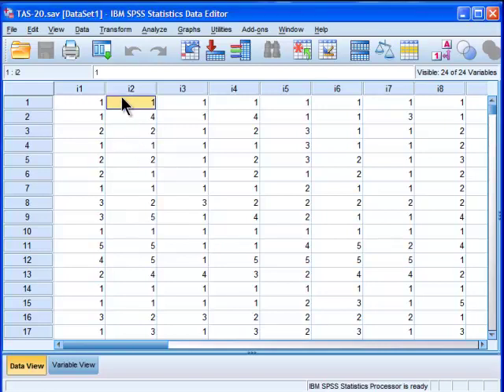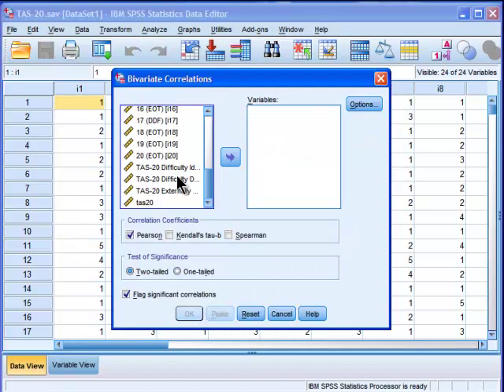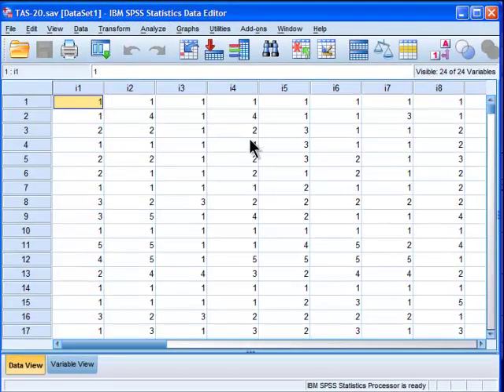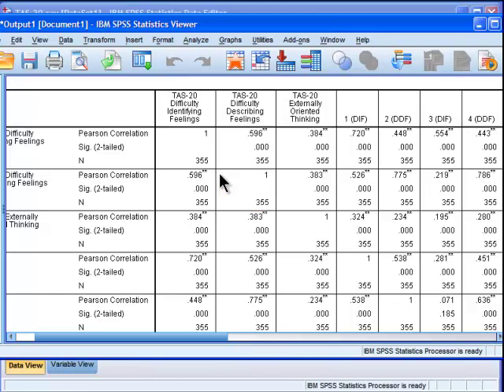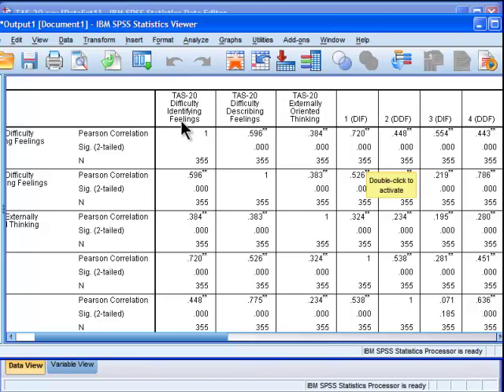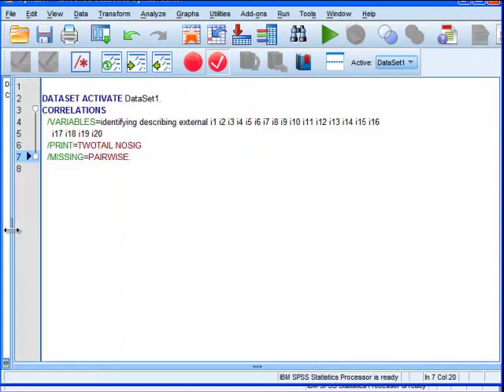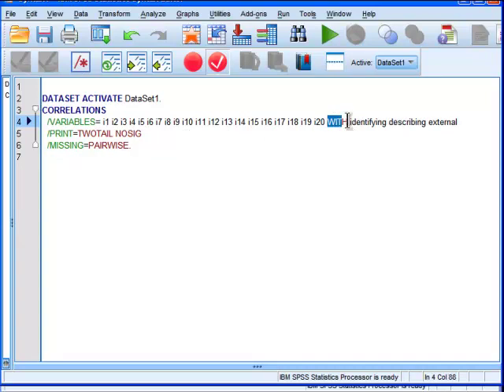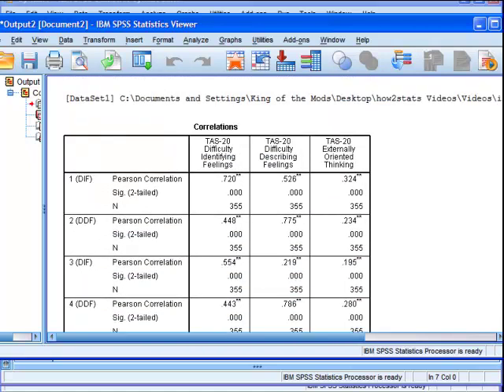Streamlined Correlation Matrix - SPSS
I demonstrate how to create a streamlined correlation matrix. That is, a correlation matrix in SPSS does not have to be totally square with the same number of columns and rows. Sometimes, you just want a series of correlations displayed for a select number of variables.